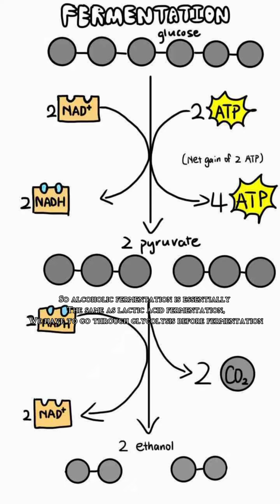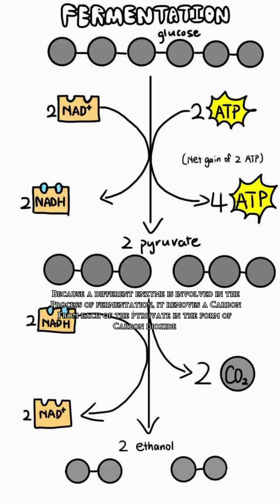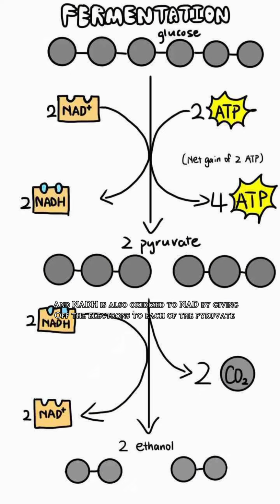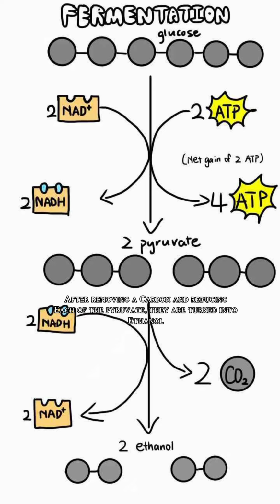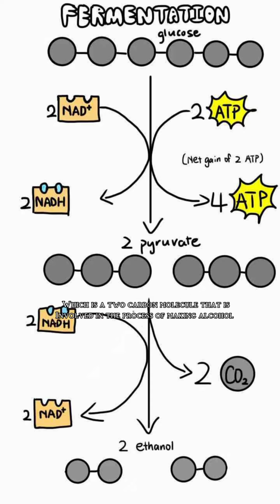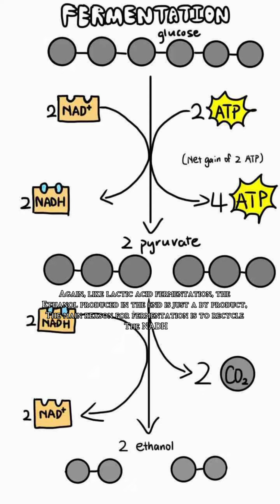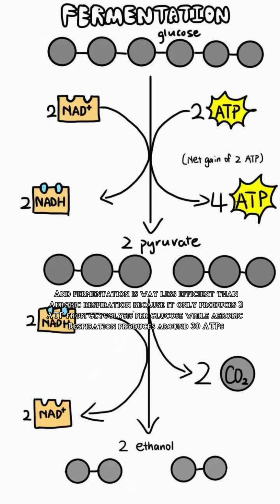Alcoholic fermentation explained!